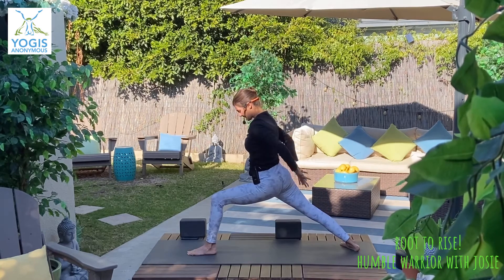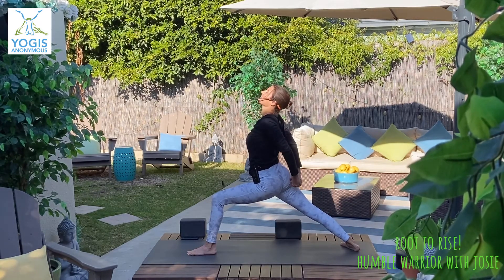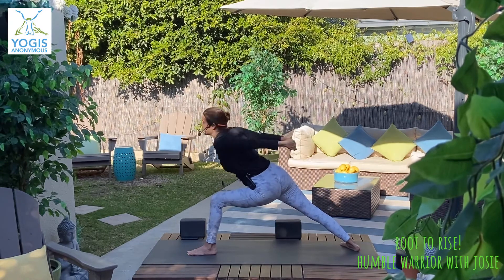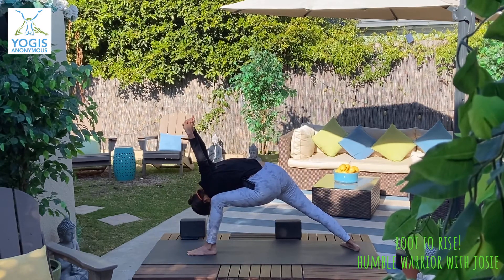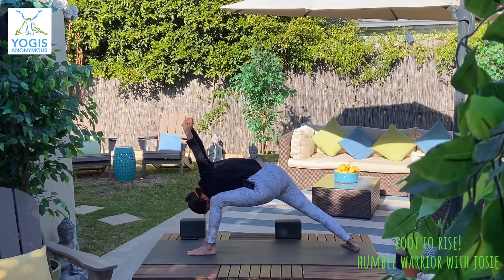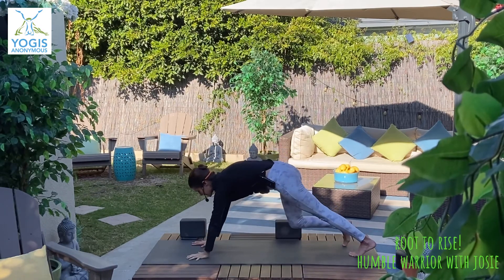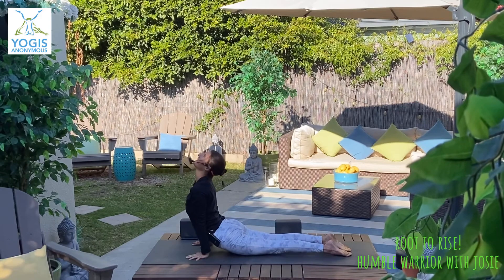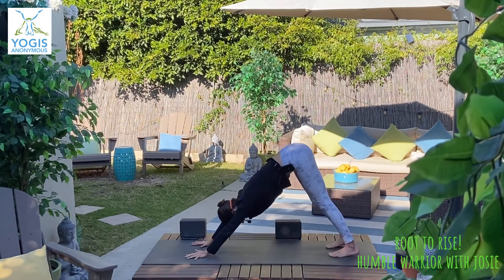Humble Warrior with Josie Kramer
Come join Josie in the Yogis Anonymous Practice Garden! This clip from her latest class is just a taste of the fun that's waiting for you. If you're brand new to yoga, we have classes for you, and if you've been practicing for decades and want to keep learning? We have classes for you, too! 15 days free for new members, $15/month or $150 for the whole year! Think of us as your local yoga studio, except you get to pick the length of class you want, the level, the style and the teacher. And you don't have to worry about parking :)